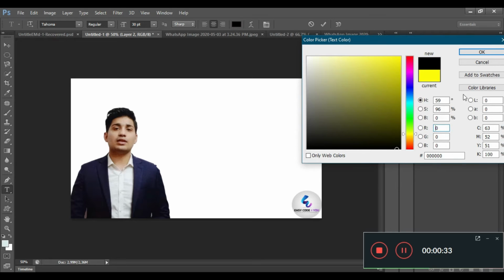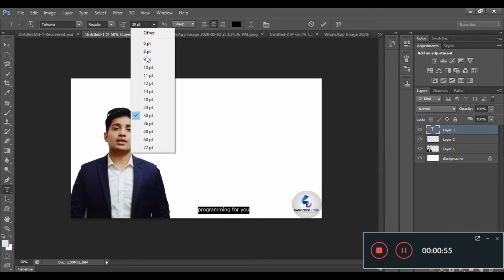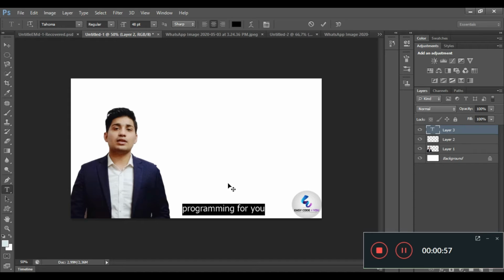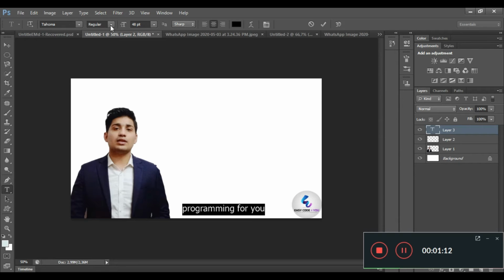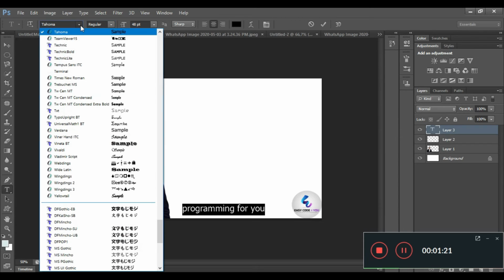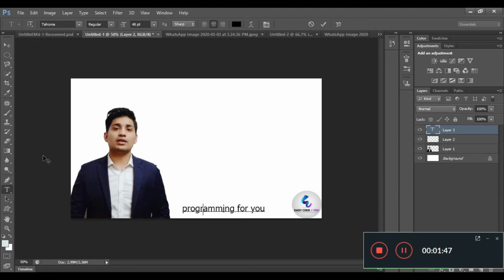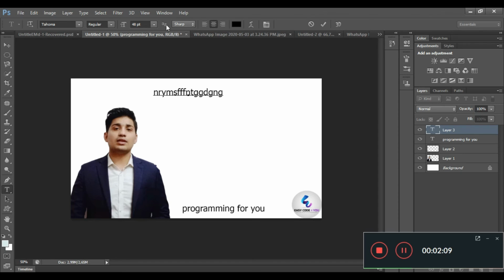How To Make PROFESSIONAL TEXT For Your Thumbnails IN LESS THAN 5 Minutes!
today I will show you the use of photoshop cs6 explaining how we can add text to the thumbnail which is created already and how we can change the style of the text by coloring it. stay motivated I will try to clear your all concepts about photoshop cs6 in upcoming tutorials